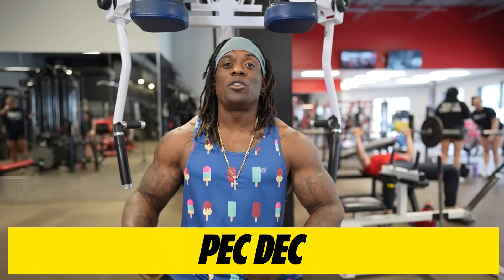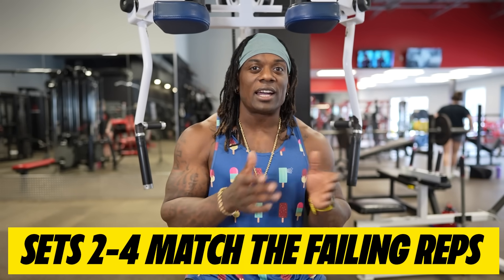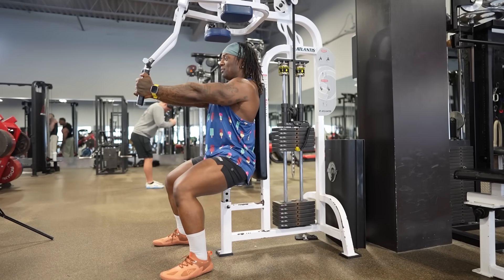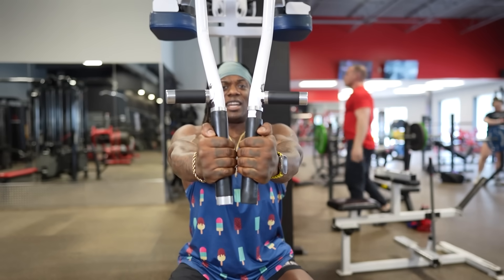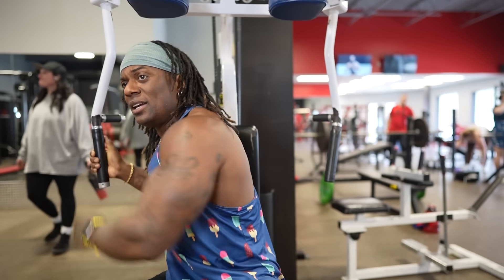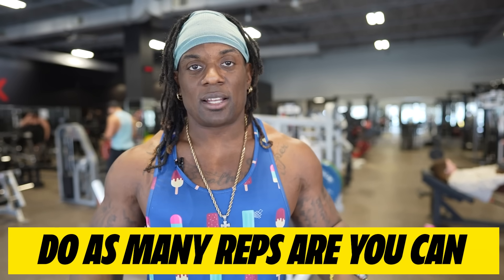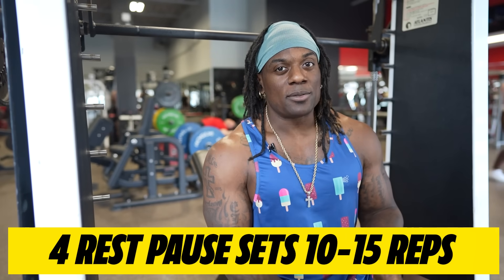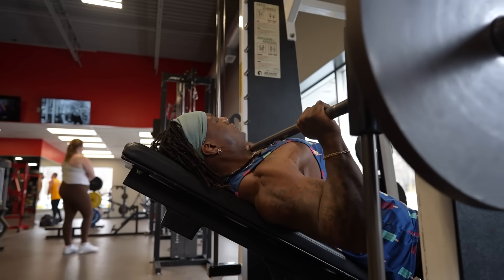The Best Chest Workout For Growth with Only 2 Exercises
Get a massive chest with just two exercises. Sets and reps included!

EBOOKS & TRAINING PROGRAMS

(00:00) Introduction to Two-Exercise Chest Workout
(00:25) Pec Deck - Myo Match Reps
(01:17) Setting Up for Pec Deck
(01:46) Demonstrating Pec Deck Technique
(03:34) Incline Smith Machine Press
(04:24) Benefits of Incline Press and Workout Focus
(05:22) Detailed Guide to Proper Incline Press Technique
(06:52) Review of Exercise Impact and Conclusion